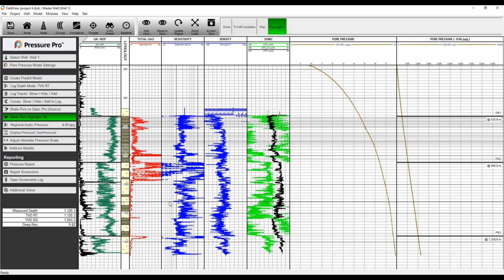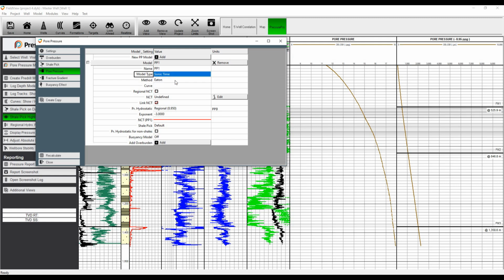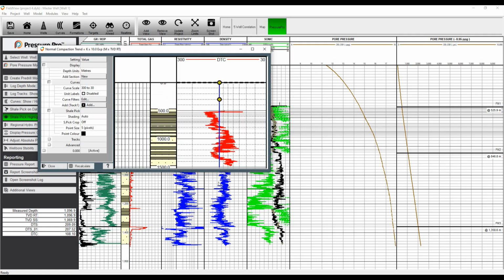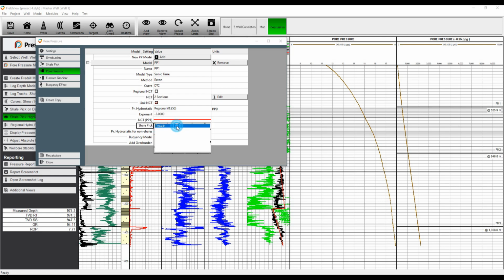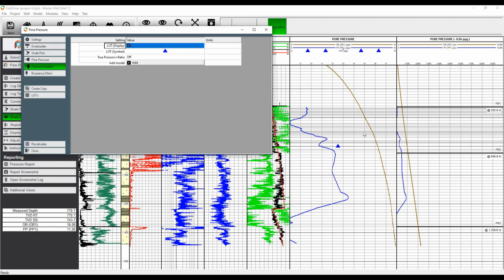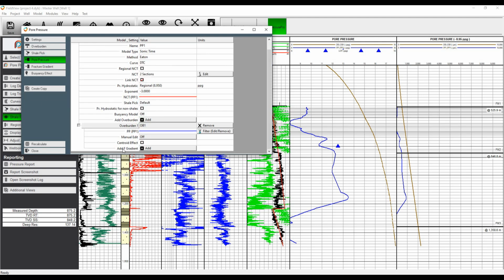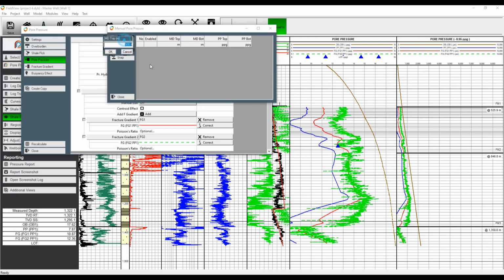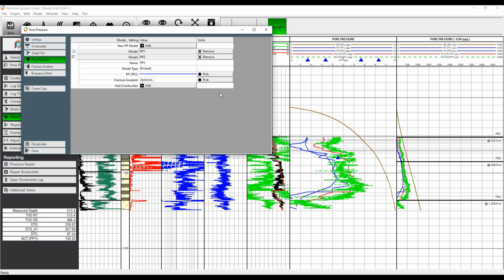DynaView PressurePro Tutorial 4 Pore pressure models